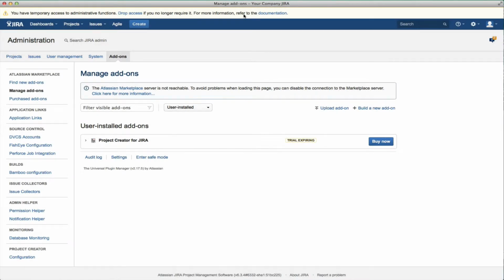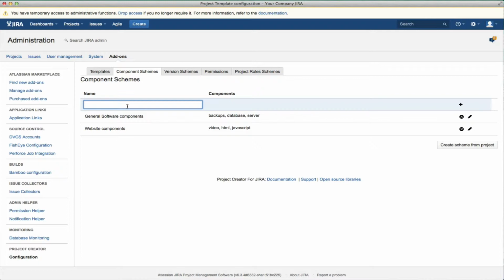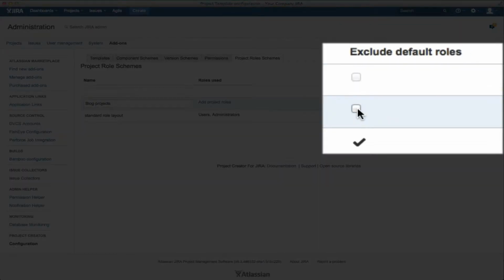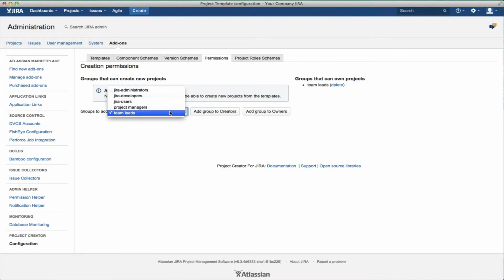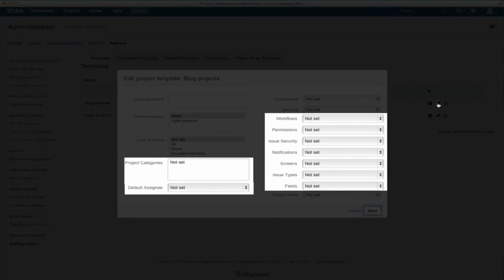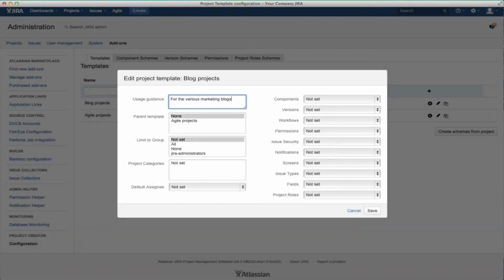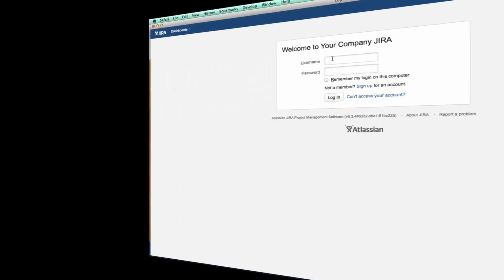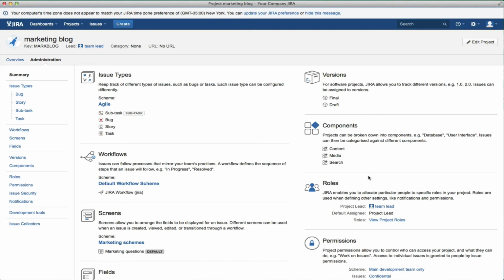Using Project Creator for JIRA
Walk through of how to use Project Creator for JIRA to simplify and delegate project creation in Atlassian JIRA